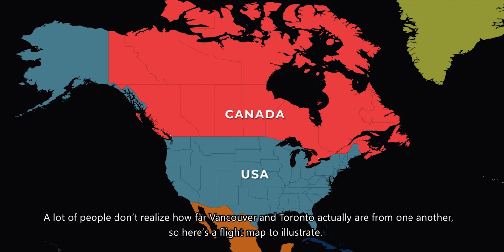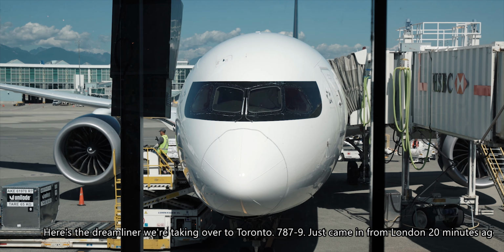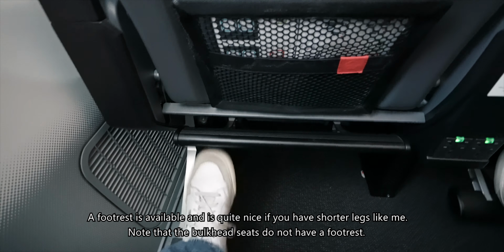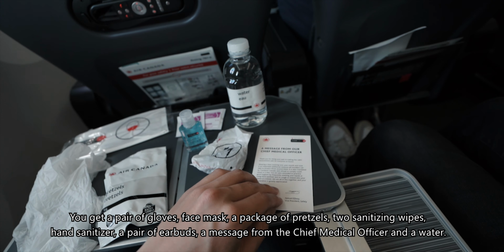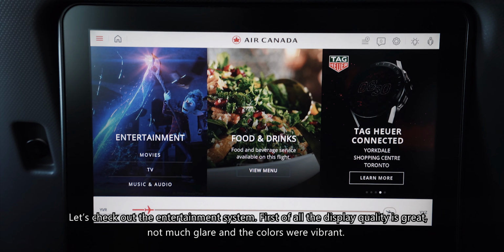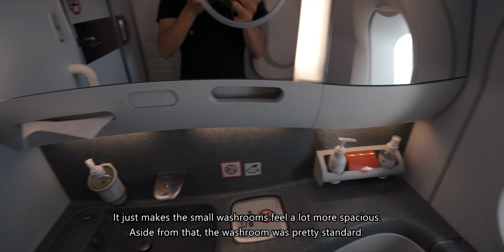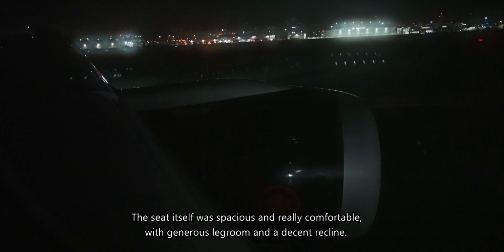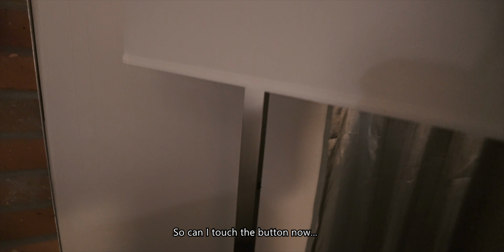Air Canada 787 Premium Economy - Vancouver to Toronto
VLOG / TRIP REPORT of my first time trying Premium Economy onboard Air Canada, and I can say I'm impressed! Despite the scaled-down service due to COVID-19, I genuinely enjoyed the flight!

Timeline:
00:00 - Intro
01:53 - Vancouver Airport
04:54 - Boarding
05:25 - Premium Economy Cabin
06:11 - Seat Tour
08:11 - Air Canada CleanCare+
09:06 - Pushback
09:39 - Engine Startup
10:09 - Taxi & Takeoff
12:07 - IFE
12:42 - Meal Service
13:37 - Lavatory Tour
14:23 - In-flight Views
15:14 - Seat Recline
15:50 - Final Thoughts
16:17 - Toronto Airport
17:11 - Hilton Doubletree Toronto Airport

Airline: Air Canada
Aircraft: Boeing 787-9 (C-FVLQ)
Flight No: AC122
Route: Vancouver (YVR) to Toronto (YYZ)
Seat: 14A
Date: July 27, 2020

Equipment:
Sony a7riv + 16-35mm f4